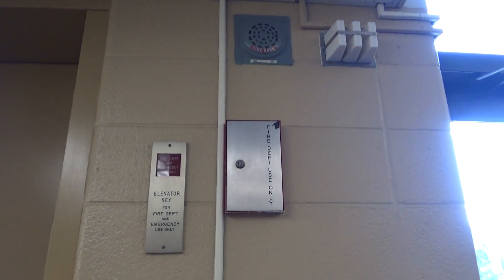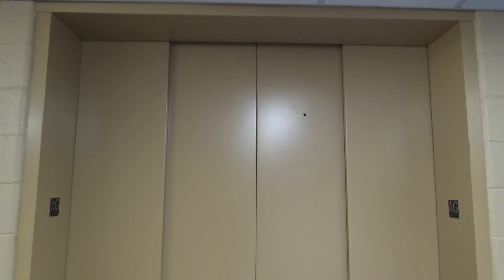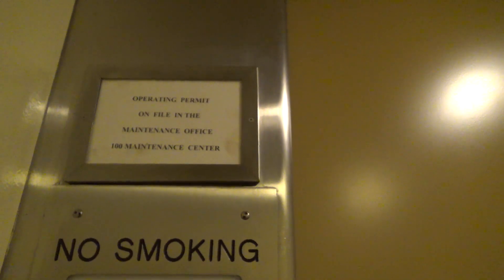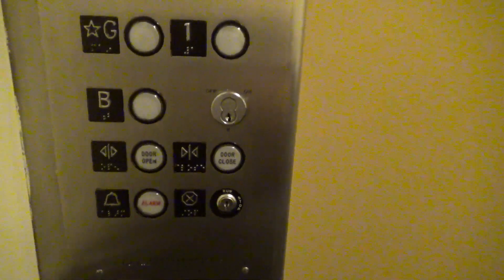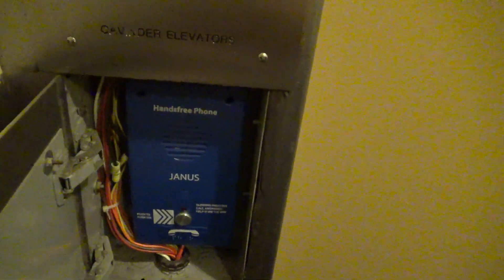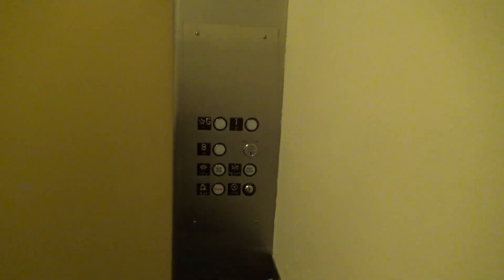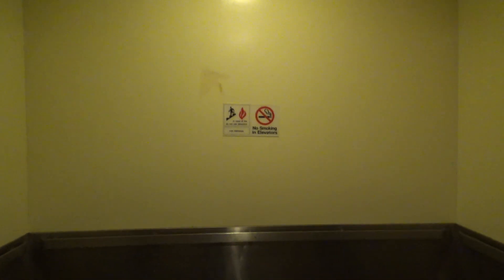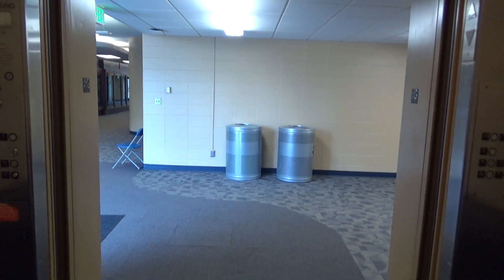Cavinder Hydraulic Elevator at Joyce Center in Notre Dame, IN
This elevator is older to the arena. I'm not sure what year this elevator was installed, but it could have been even modernized at some point for all I know because signs from the door track shows that this was something older at some point. Anyway, this is a very nice elevator! Also, probably one of the biggest elevators I've ever seen. There's honestly not much else to say about this elevator except that it's very nice and huge!